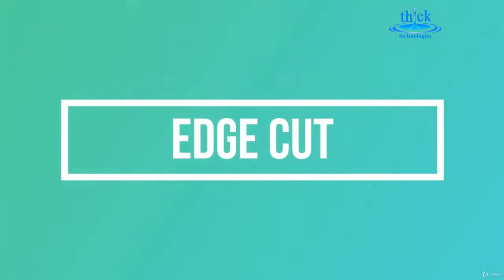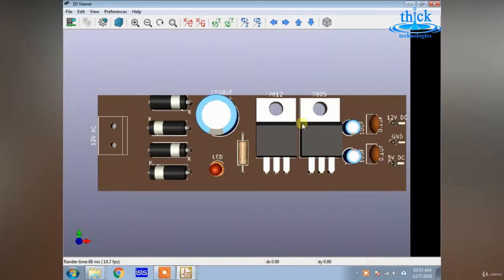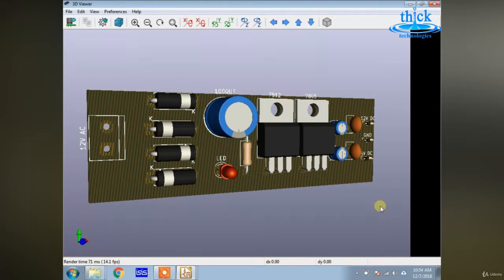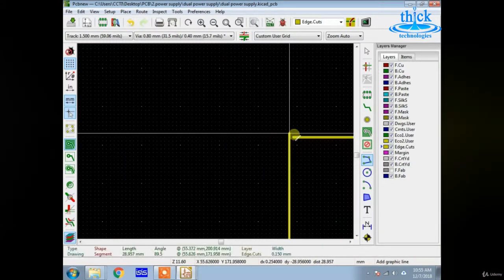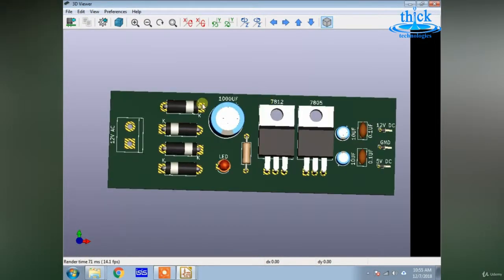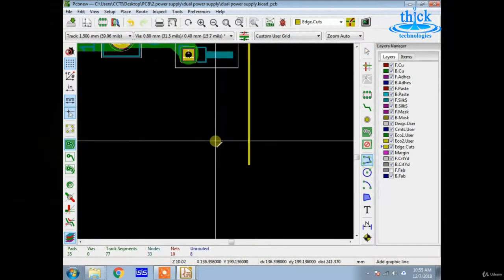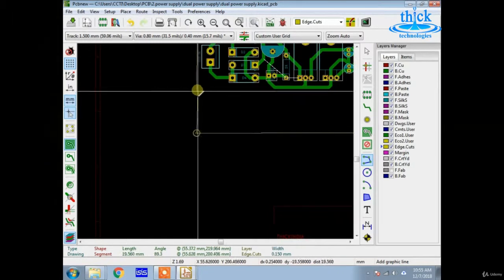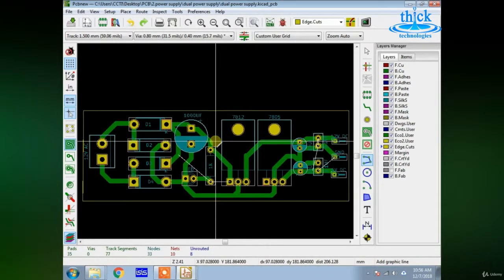PCB Designing - Edge Cut (KiCAD in Tamil)